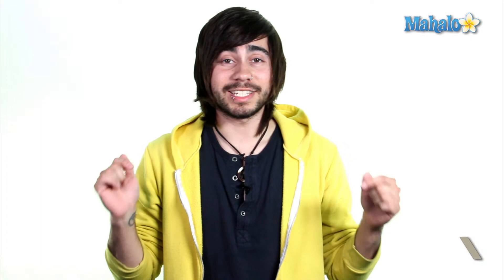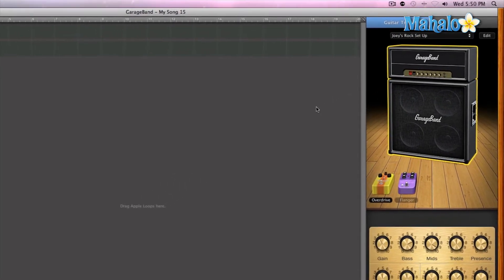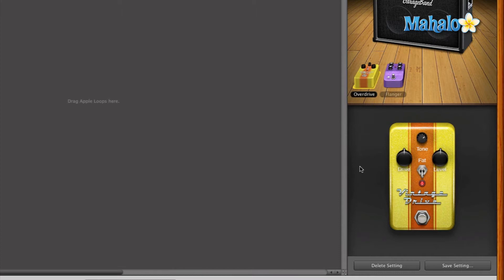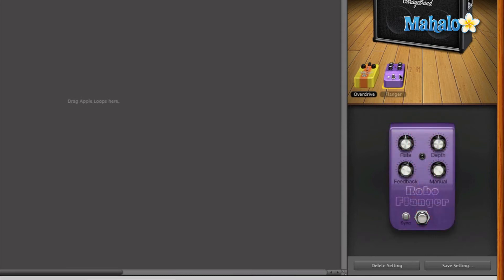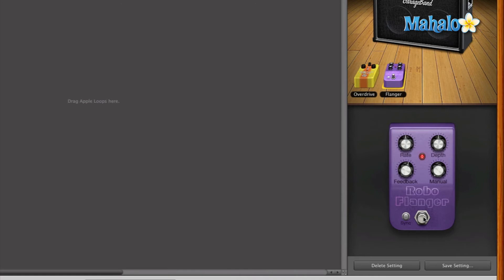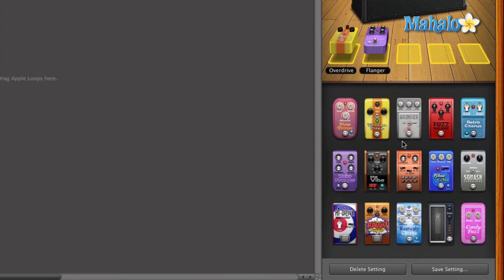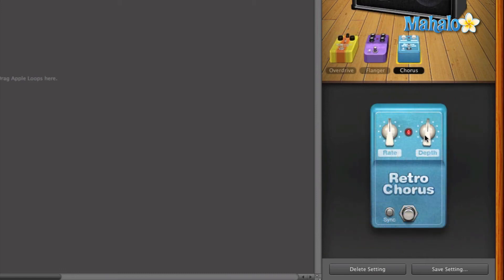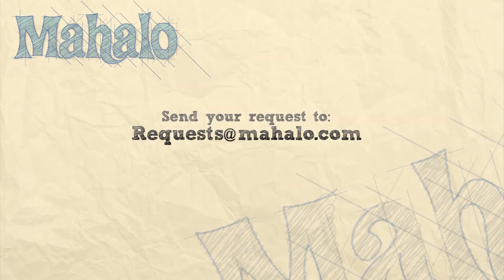Stomp Box Overview - GarageBand Tutorial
Mahalo's audio expert Joey Biagas gives you an overview of using the different stomp boxes with your GarageBand music project.

What Does the Stomp Box Do?

The GarageBand stomp boxes are modeled on the physical stomp box pedals guitarists use when playing. These boxes add different kinds of effects to the guitar's sound. Whereas the physical ones are boxes with a pedal switch used to turn them on or off, the GarageBand versions are virtual boxes with knobs and buttons you can adjust by clicking them with your mouse.

Click on the Edit button in the top right corner. The stomp box options will appear below the amplifier image.